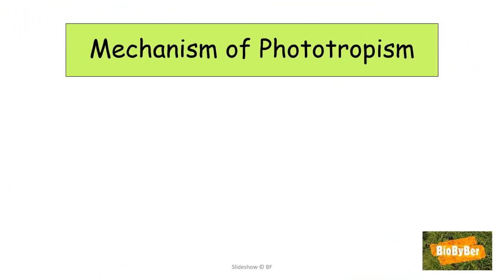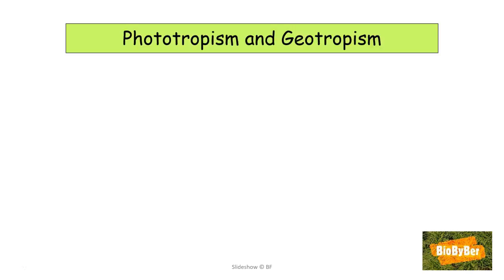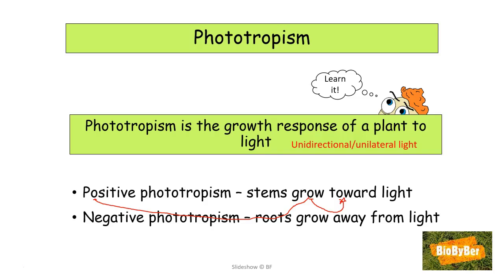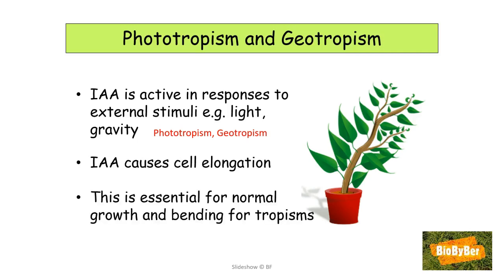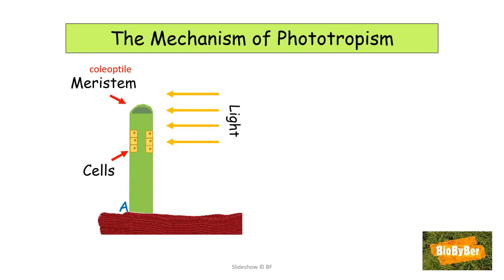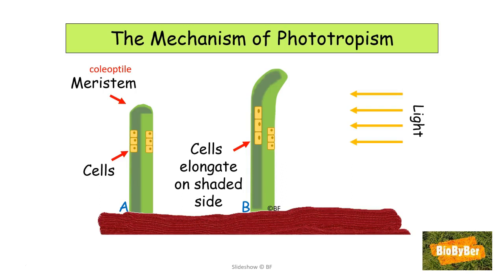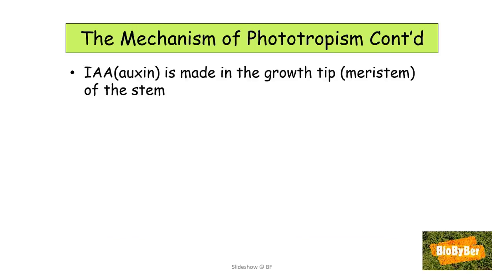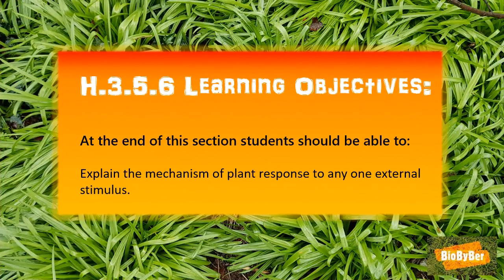L.C. Biology Phototropism Mechanism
Leaving Certificate Biology Higher Level video designed to help students study Honours Biology. The video covers the Higher Level Leaving Certificate Biology Syllabus. This LC Biology lesson explains the Mechanism of Phototropism and covers section H.3.5.6 of the biology syllabus. This LC Biology lesson covers the Leaving Cert Higher Level Biology Course and aims to give a good overall understanding of LC Biology.